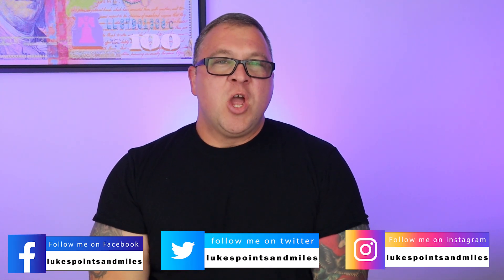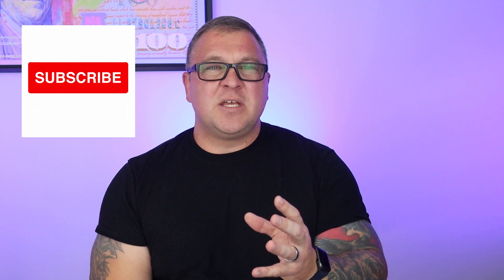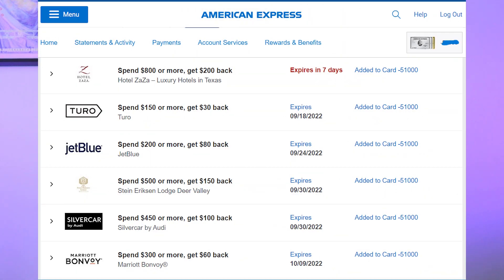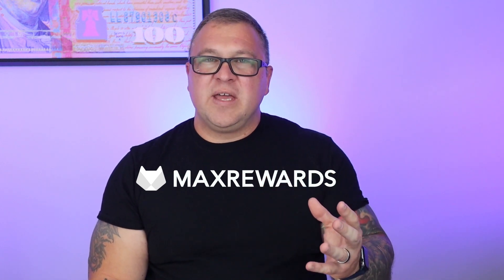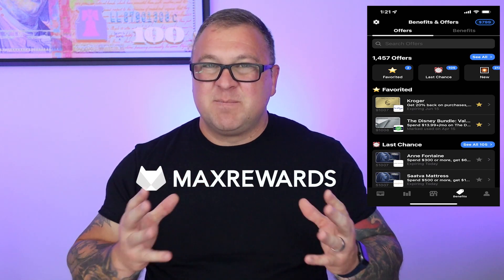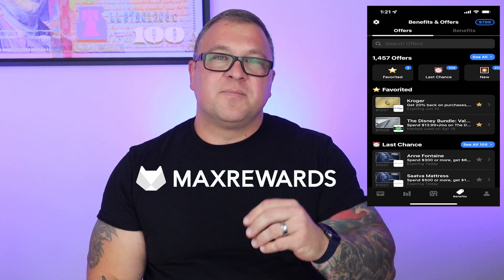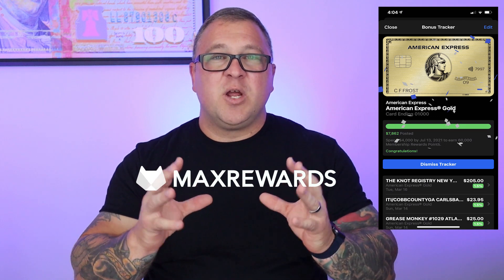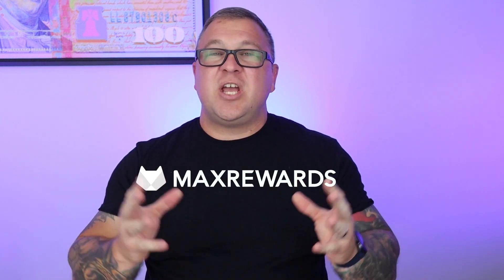How to earn MORE AMEX POINTS!!!!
Max Rewards - get a FREE month of Max Rewards GOLD using this link:
If it asks for a code, use: LUKESPOINTS

Get More AMEX Membership Reward Points | How to earn the most Amex MR points | How to Earn more Amex Membership Rewards Points |  Best Ways to Get MAX Amex Points Fast | New Way to Earn Amex Membership Rewards Points

Award Logic - This is how I find all my award flight booking info:

Apply for American Express Cards with this link. With your new Card, you could earn a welcome bonus and your friend could earn a referral bonus. Terms Apply.

Apply for an American Express Card with this link. With your new Card, you could earn a welcome bonus and your friend could earn a referral bonus. Terms Apply.

🔥Connect with Lukes Points and Miles on social media for the latest videos, Event Updates, and much more: